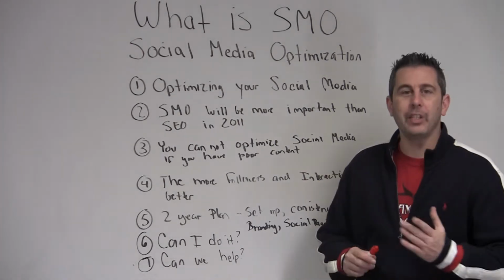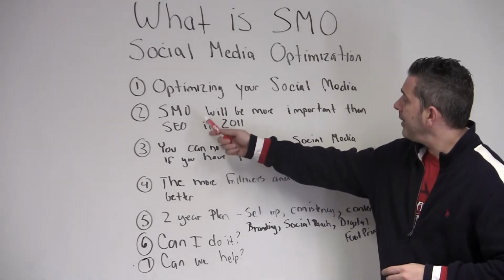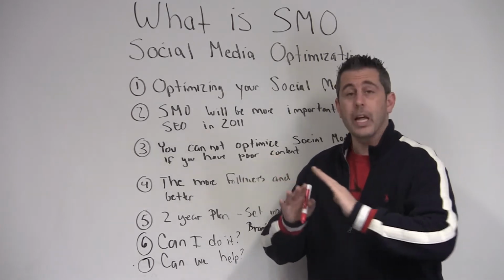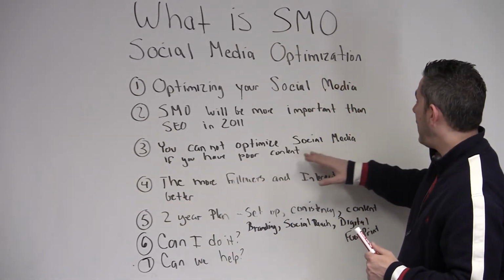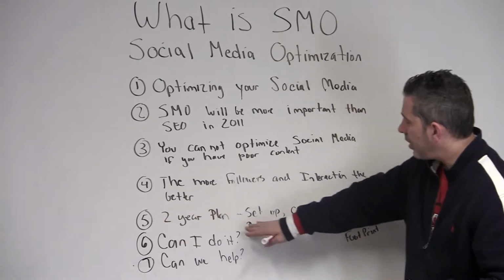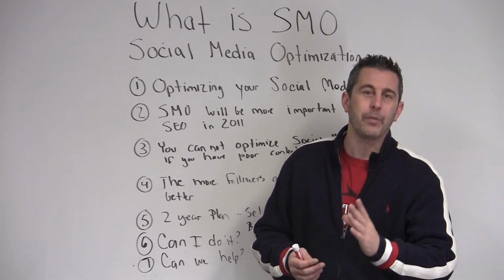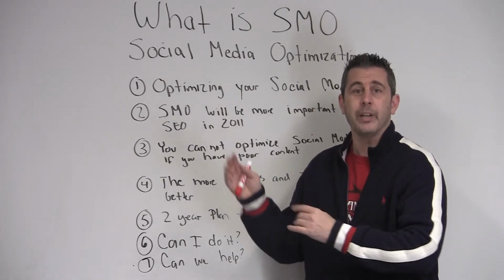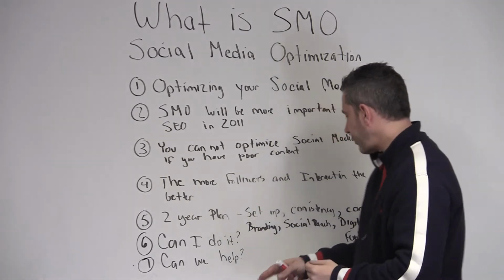What is SMO?